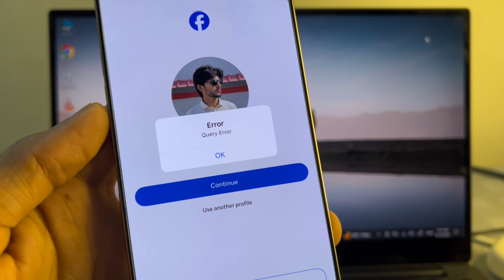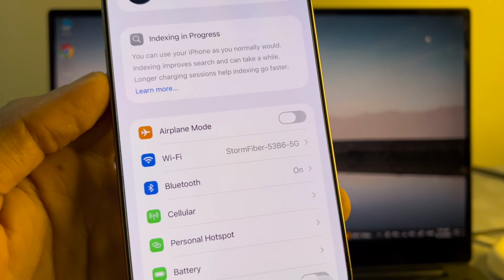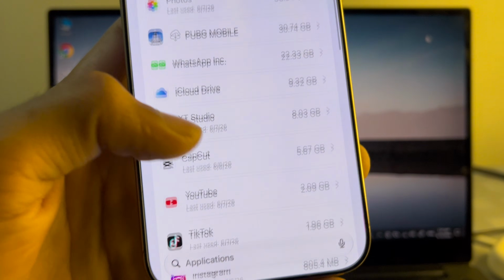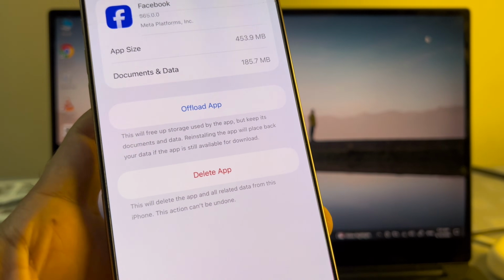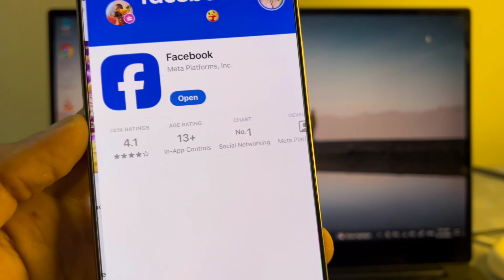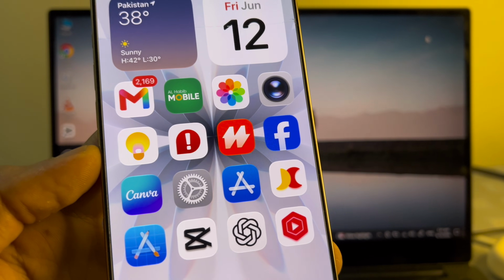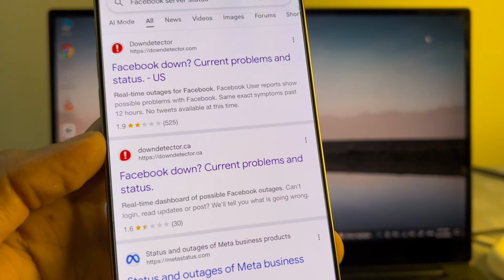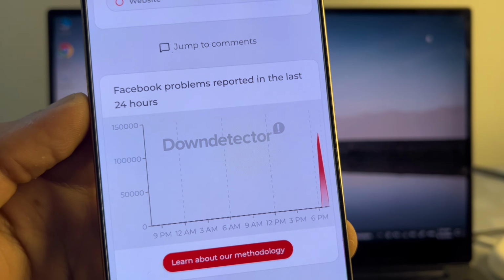How To Fix “Query Error” on Facebook (2026) | Facebook Not Logging In Error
Are you getting the “Query Error” message on Facebook and unable to log into your account? In this video, I’ll show you how to fix the Facebook Query Error and Facebook Not Logging In problem on iPhone, iPad, and other devices.

This issue can occur due to Facebook app bugs, account synchronization problems, corrupted app data, network issues, outdated app versions, or temporary Facebook server problems. Follow the step-by-step solutions in this tutorial to restore access to your Facebook account.

✅ Fix Facebook Query Error
✅ Fix Facebook Not Logging In
✅ Solve Facebook Login Problems
✅ Fix Facebook Account Errors
✅ Troubleshoot Facebook App Issues
✅ Restore Facebook Access on iPhone

This guide works for iPhone 16, iPhone 15, iPhone 14, iPhone 13, iPhone 12, iPhone 11, iPad, and all supported iOS versions, including iOS 27.